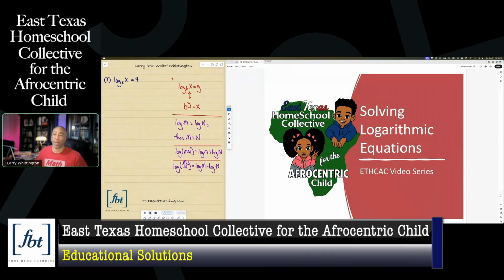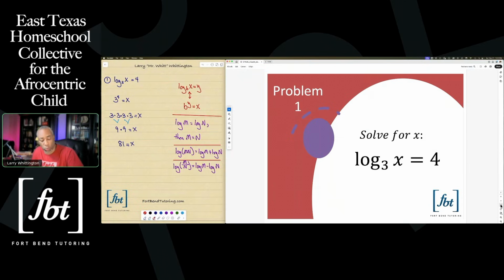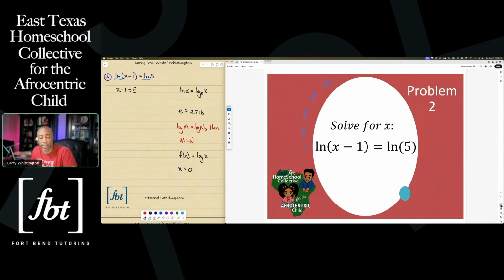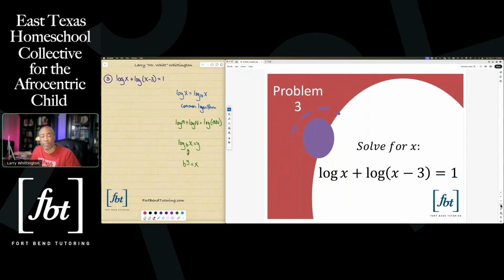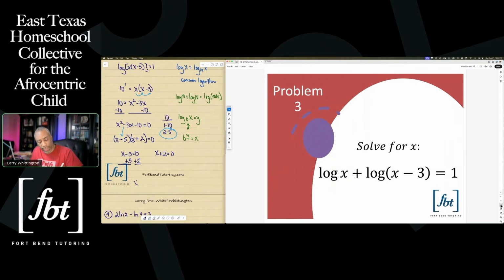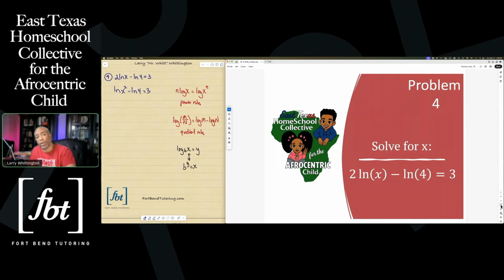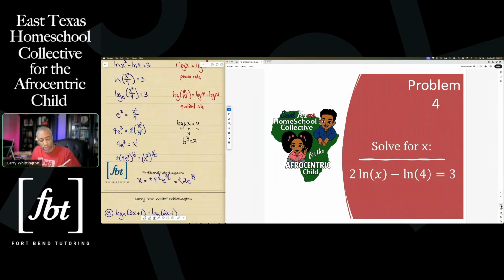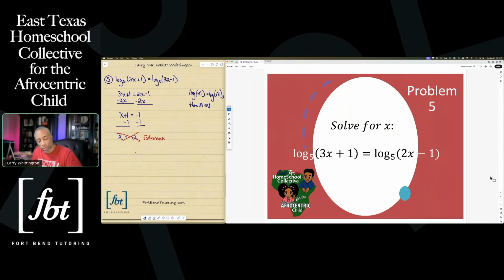ETHCAC Video Series: Solving Logarithmic Equations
This collaboration with East Texas Homeschool Collective for the African Child covers solving exponential equations.

East Texas Home School Collective for the Afrocentric Child's Meeting Room (Every Other Sunday Livestreams at 2:30pm CST)

Sunday, January 18 · 2:30 – 3:30pm
Time zone: America/Chicago
Google Meet joining info